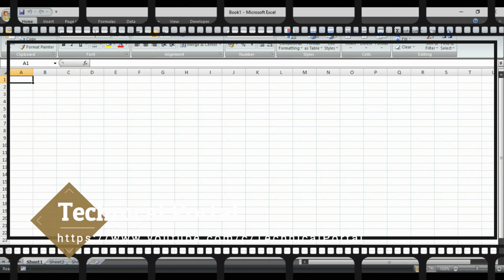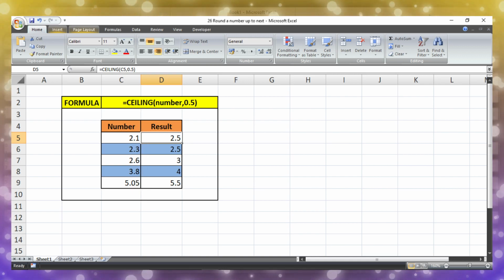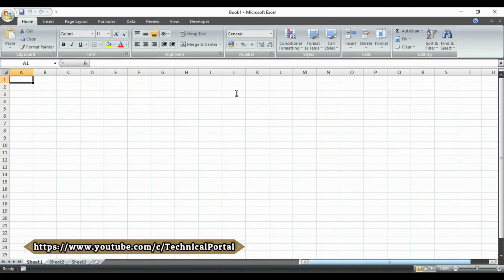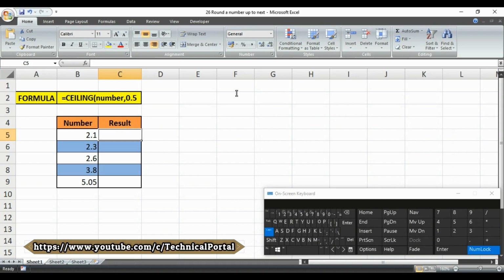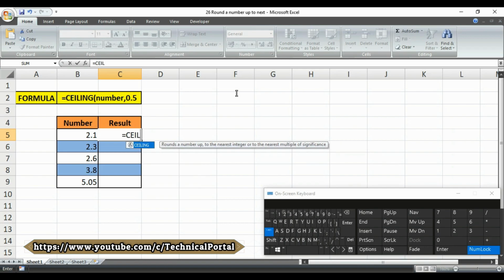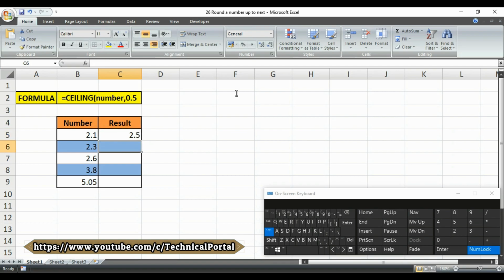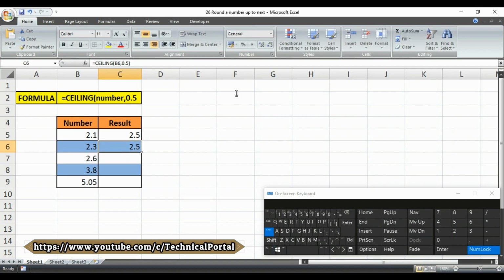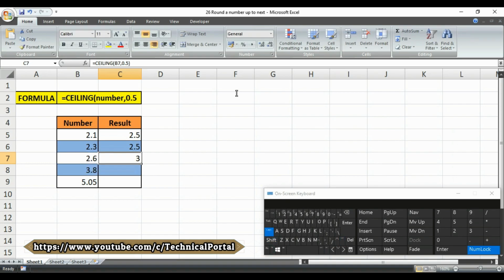How to Uuse CEILING Formula in MS Excel |Round a number to its next Half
Hello Friends..

Here is my new video about How to Uuse CEILING Formula in MS Excel |Round a number to its next Half..

"COUNTIF" Formula Trick : How To Use COUNTIF Formula: Advance MS Excel